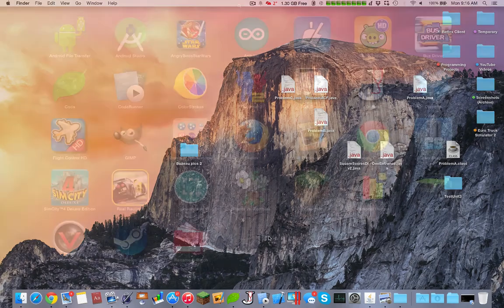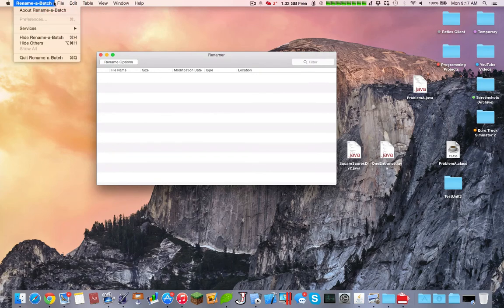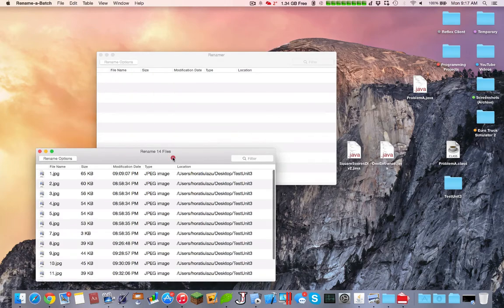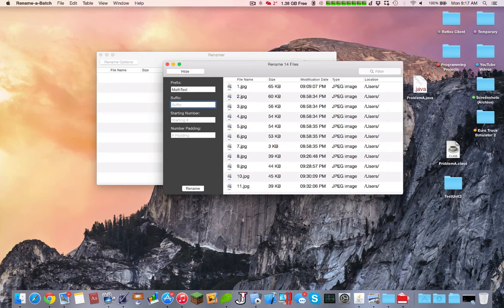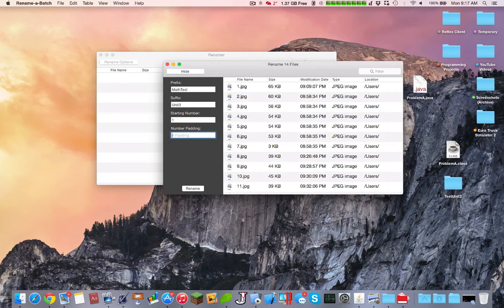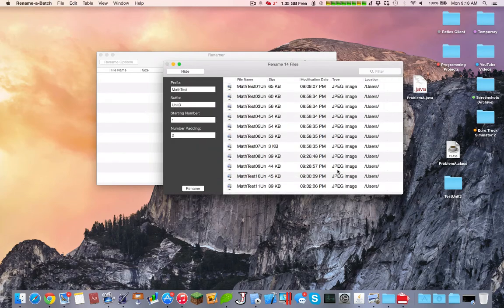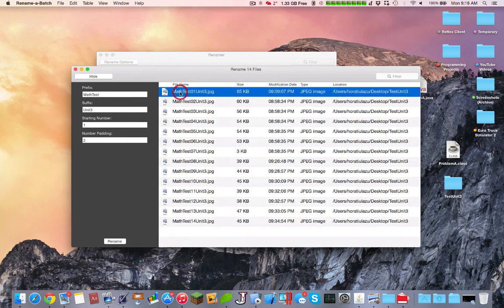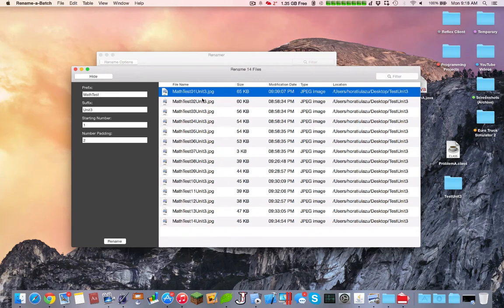Simple Must Have Mac App: Rename-A-Batch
Today I will going over the app 'Rename a Batch'. This application is simple, and permits the user to rename thousands of files at once.